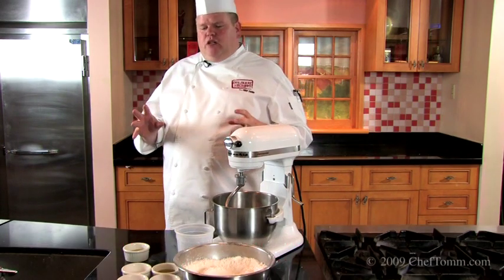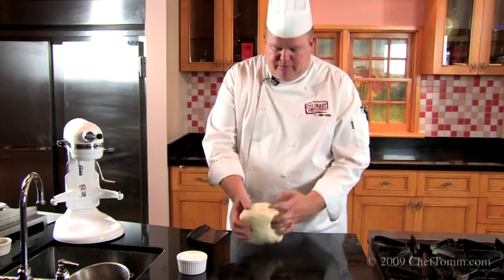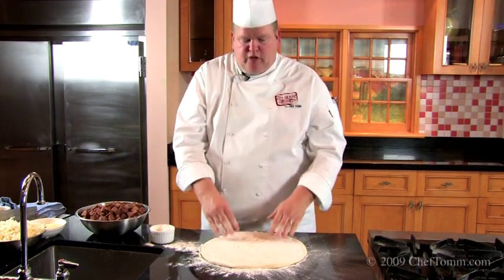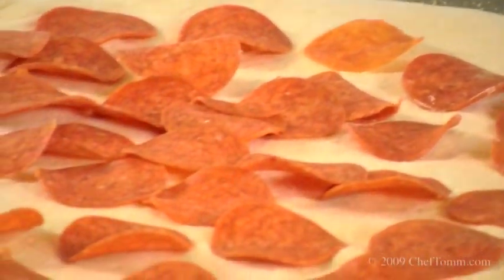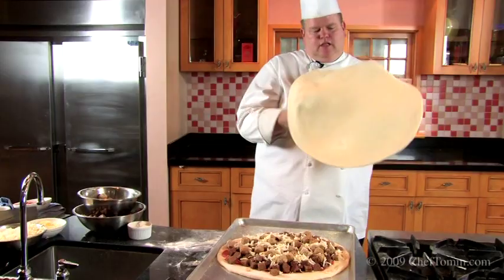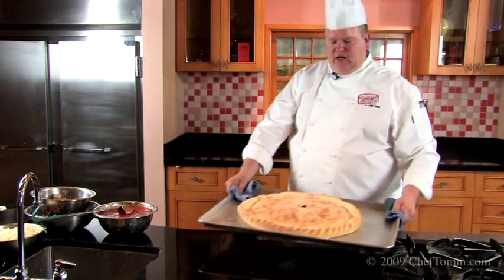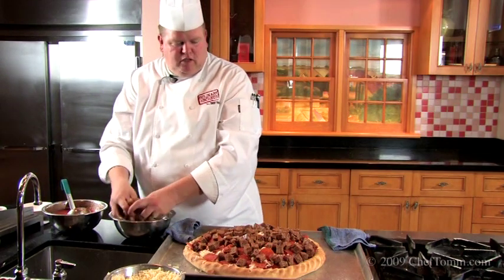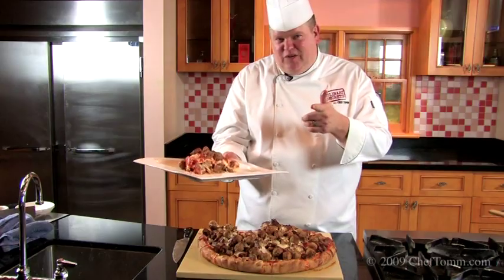Stuffed Meat Pizza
In this episode I will teach you how to make the Ultimate stuffed meat pizza!
BASIC PIZZA DOUGH
Yield 2= 18oz dough balls approximately
Ingredients
5 to 6C High Gluten Flour or bread flour
2C Warm water (about 100 degrees)
5tsp Active dry yeast or one package
4tsp Salt
2Tbs Sugar
4Tbs Extra virgin olive oil
METHOD;
Place 5 C of flour ( reserve the other 1cup for later use if needed ), water, oil, sugar,
salt and yeast in a bowl and mix until fully incorporated. Approximately 3-5 minutes.
Remove and knead the dough until it reaches the proper consistency, adding flour as needed.
( The dough should be tacky but not stick to your hands, pull it open make sure the interior of
the dough is the same consistency. ) Roll the dough into a ball, ensuring that the bottom of
the ball is sealed. Place the dough in an oiled bowl, cover with cling film and let rise until
doubled in size. This could take about 60 minutes to 3 hours depending on the temperature
of the dough or water. The dough is now ready to use.
Chefs Note: This dough can be made in advance and frozen. Put the dough in flour then put
it in a Ziploc bag then freeze it. When needed place in the refrigerator the day before needed
and it will be ready for use.

Yield= One really BIG PIZZA!!!
Ingredients
3 Pounds Meatballs pre cooked and cut
3 Pounds Sweet Italian Sausage pre cooked and cut
8oz Pepperoni sliced
2 18oz Pizza Doughs
18oz Mozzarella Cheese
24oz Tomato Sauce
1/2C Corn Meal
1Tbs Granulated garlic optional
1/2C Flour for dusting
Method:
Roll out the one dough to the desired size. If you use a sheet pan put down the
cornmeal and granulated garlic first so the pizza doesn’t stick. Place down a layer of
Pepperoni, 1.5 pounds of meatballs and 1.5 pounds of sausage. You can add more if desired
or use different types of meat if desired. Make sure you leave at least 1” border for the crust.
Sprinkle approximately 6oz of mozzarella on the top of the meat. No sauce is to be added to
this layer the sauce will make it soggy. Roll out the other dough to the same size as the first
dough and place it on top of the meat/cheese layer. Seal the crust with using the pinch and
tuck method to seal the layers together. See the demo for this technique. Bake in a 400-
degree F. oven until it is lightly golden brown, approximately 10 minutes. Remove from the
oven and place on a rack. This layer can be prepared several hours before use. When ready
to cook , cover the pizza evenly with the sauce. Sprinkle 6oz of the remaining cheese evenly
on the sauce. Place down a layer of Pepperoni, 1.5 pounds of meatballs and 1.5 pounds of
sausage as you did in the first layer finishing with the remaining cheese. Bake at 400 degrees
F. for about 15 minutes or until golden brown, cut up and serve.
Chefs Note: If you do not have a pizza stone use a sheet pan. Remember to preheat the oven
if you are using a stone.